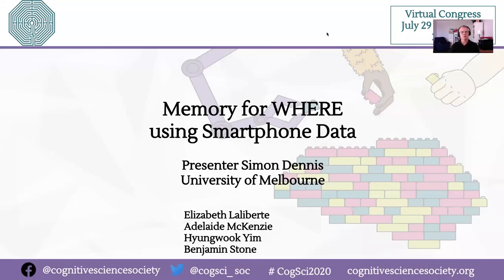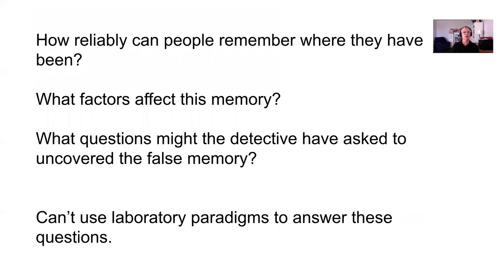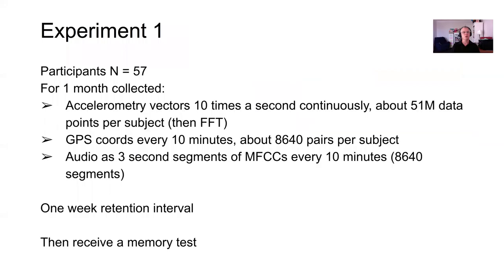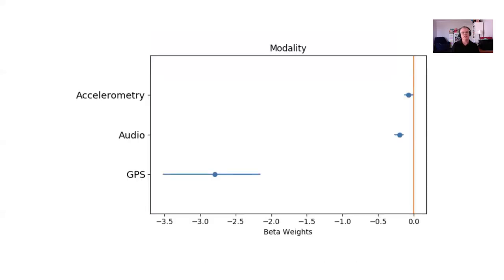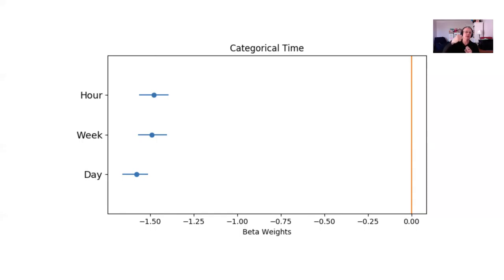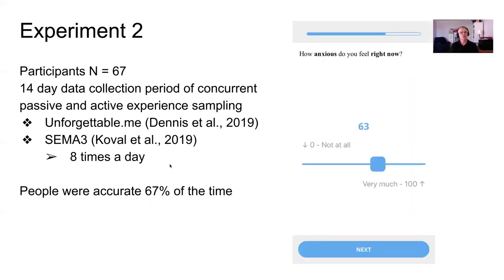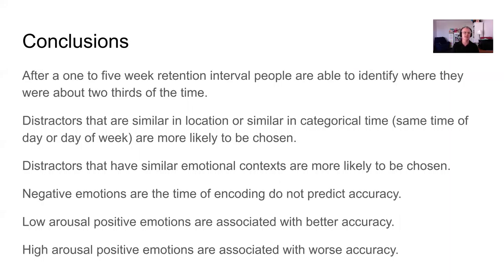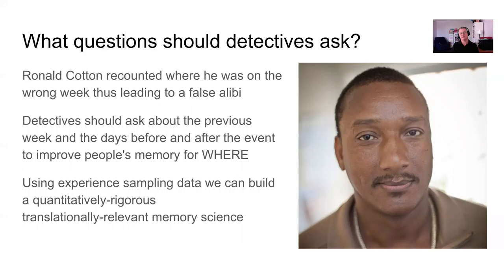Understanding Memory for WHERE using Smartphone Data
Presentation for CogSci2020 on assessing peoples ability to remember where they were at a given time and how this interacts with their emotions during encoding.